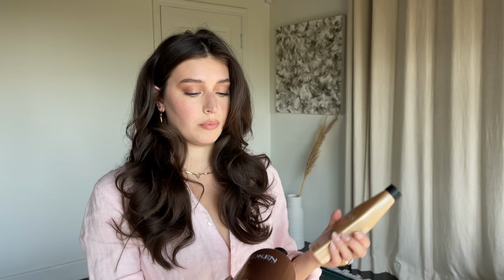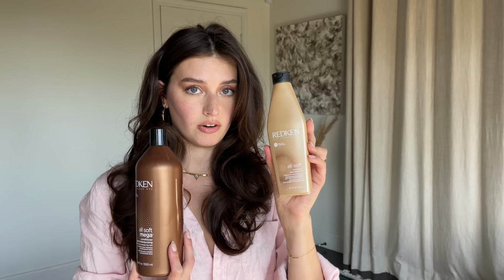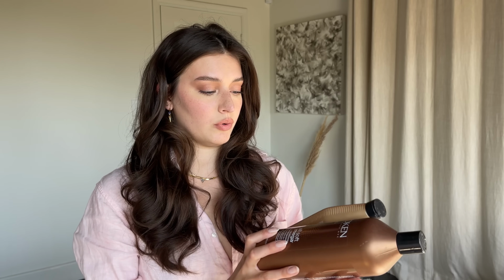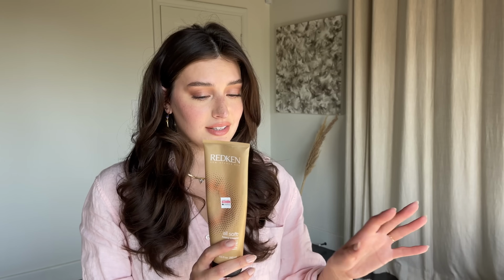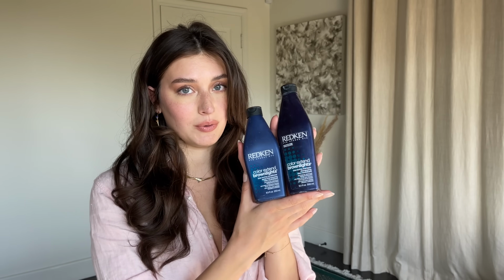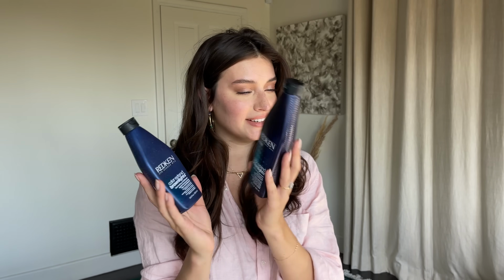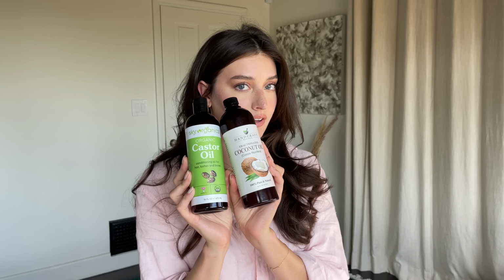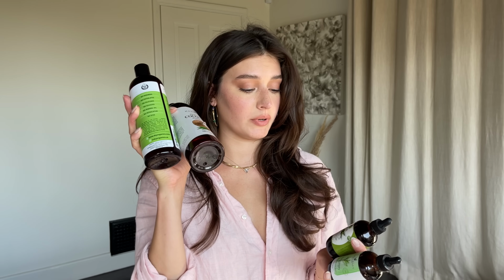Hair Care Routine for Healthy Hair | 2021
My Hair Care Routine for Growing Healthy Long Hair 2021 | Jessica Clements
Finally putting up what might just be my most requested video.. I am shaking! I've put so much effort into finding hair care products I love, and of course it changes all the time, but in this video I've compiled a lot of techniques that have helped me keep my hair healthy while growing it. Hope this helps, and please don't hesitate to ask questions in the comments!